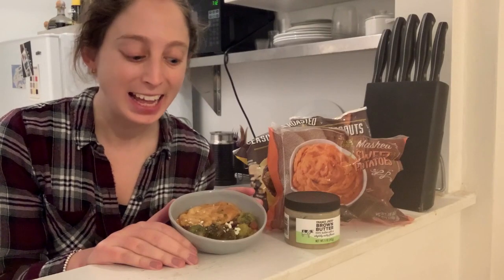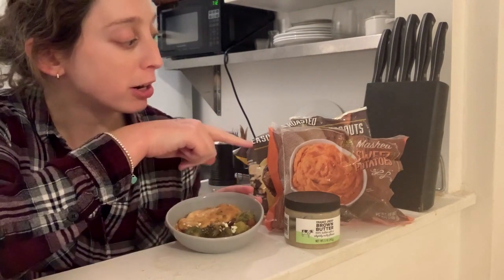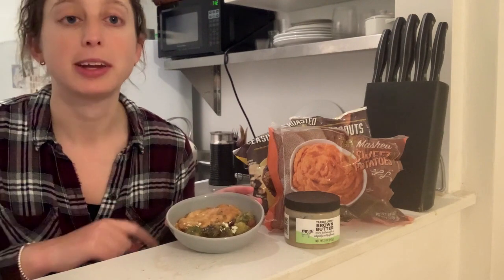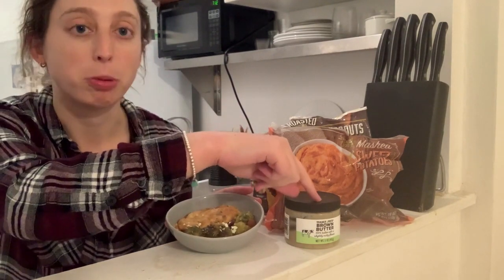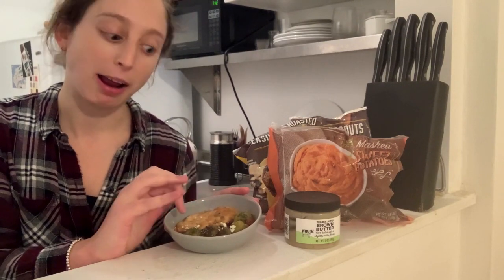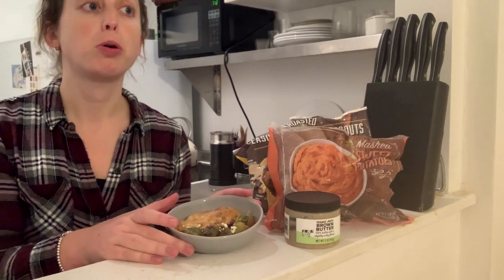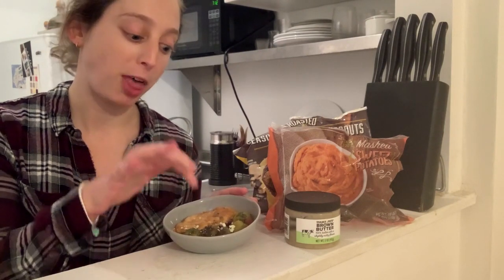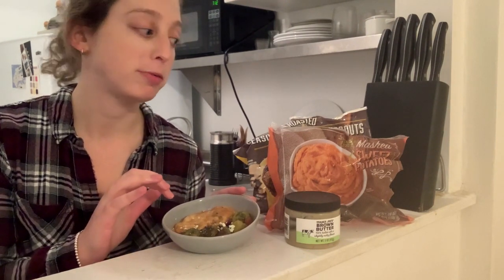Chicken, Brussels Sprouts & Sweet Potatoes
Today I'm sharing hearty Fall/Winter Quick & Easy Meal, which entails: Hot Honey Chicken and Brussels Sprouts over Mashed Sweet Potatoes and garnished with Trader Joe's omega trail mix and feta! I love that this dish uses precooked items, which means you can get the meal on the table in under 15 minutes!